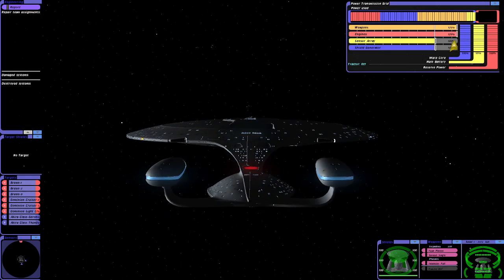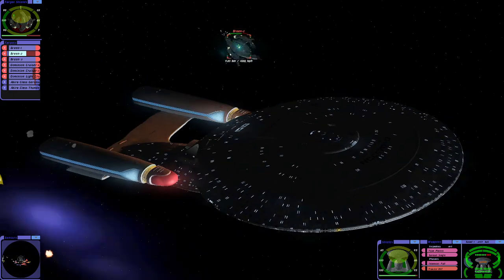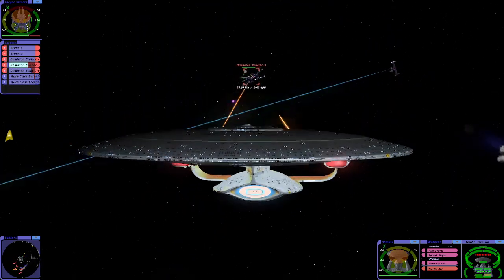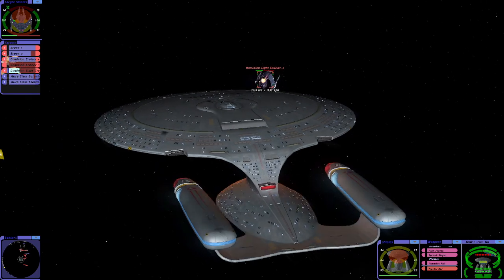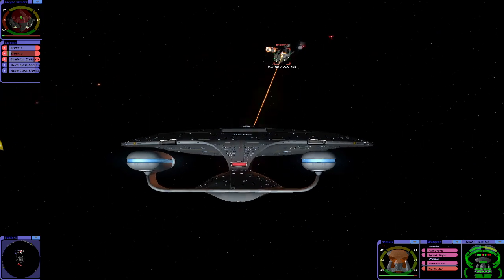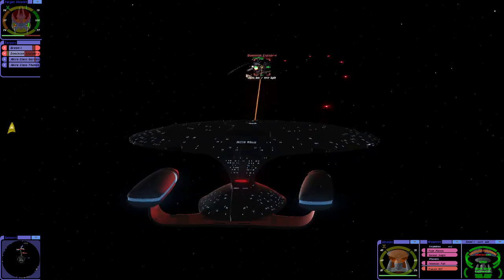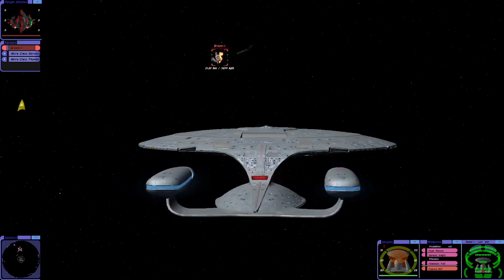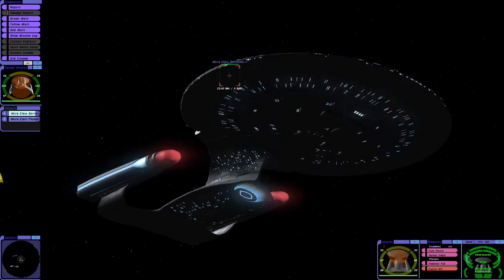Star Trek: Bridge Commander | WC 1701-D & Akiras vs Dominion Fleet